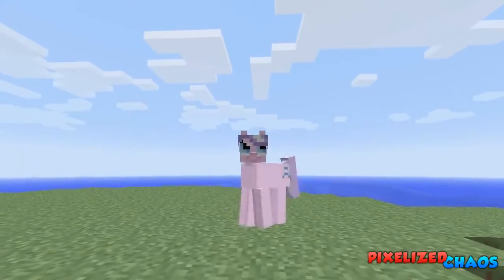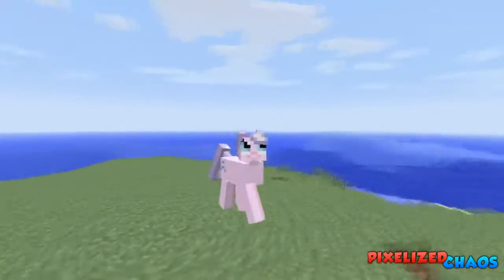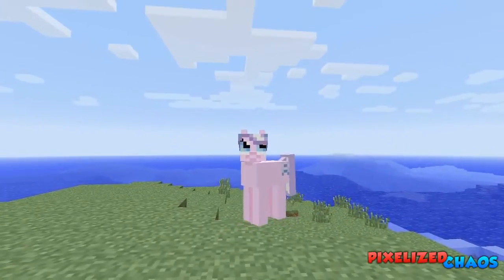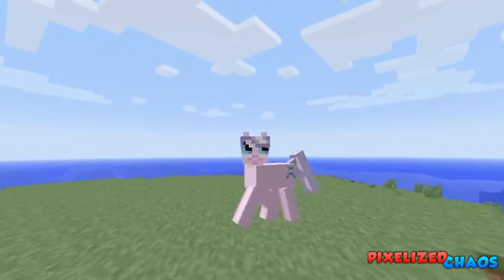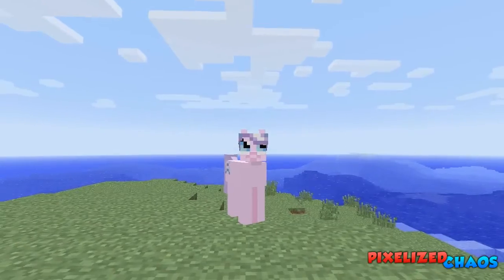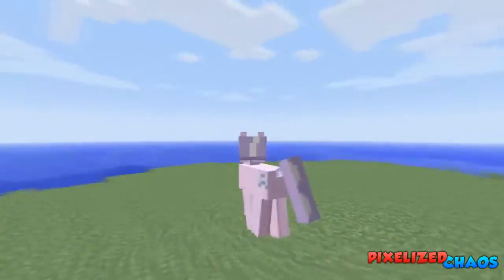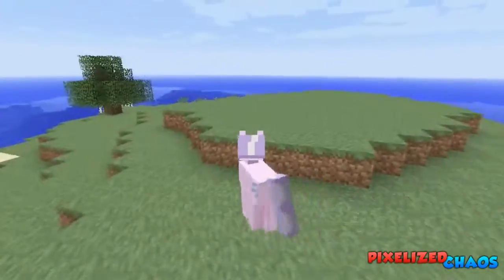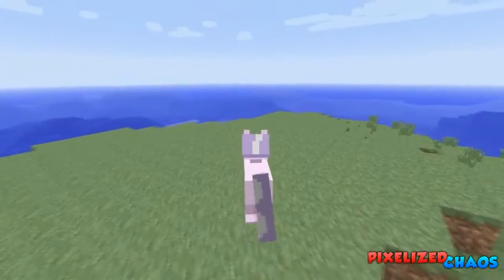Chaos's Mod Spotlight My Little Pony Mod! ..RIP Chaos)